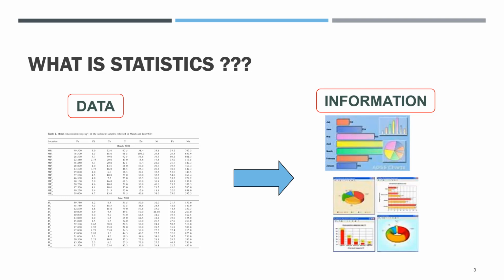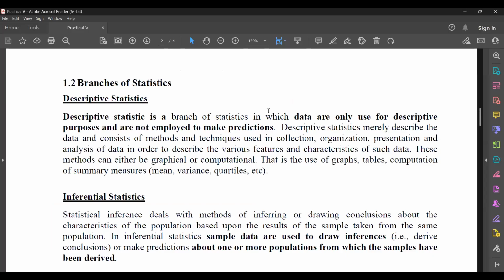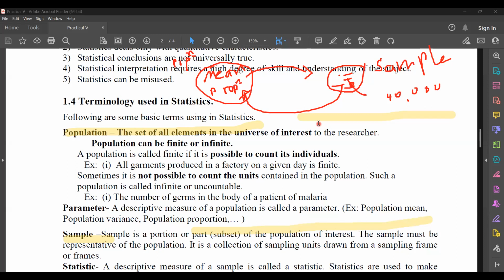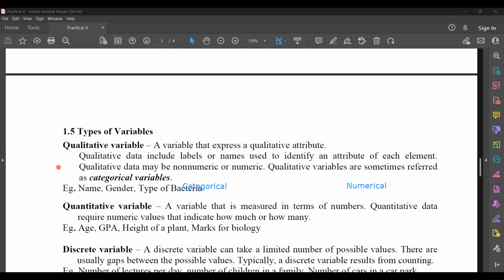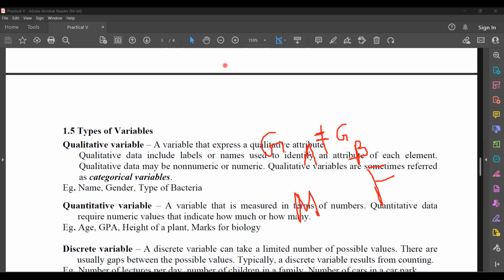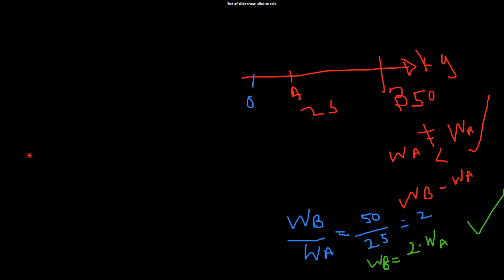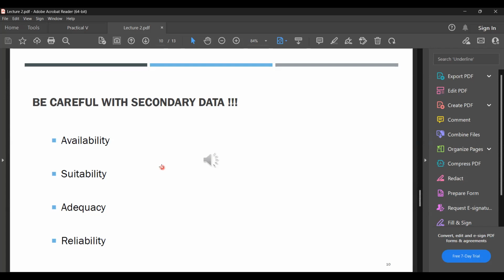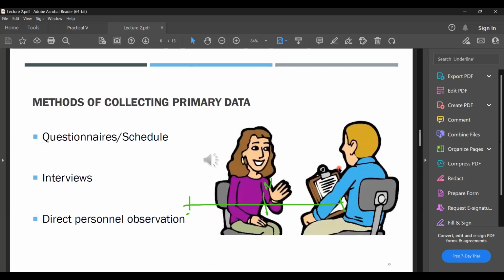S02 | Introduction to Statistical Methods | Ep 01 - 2023 02 02